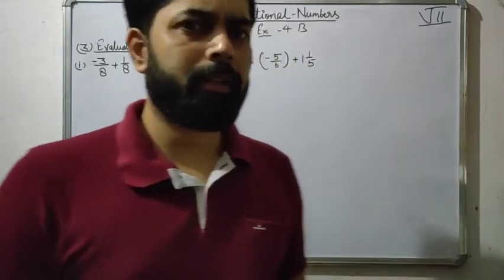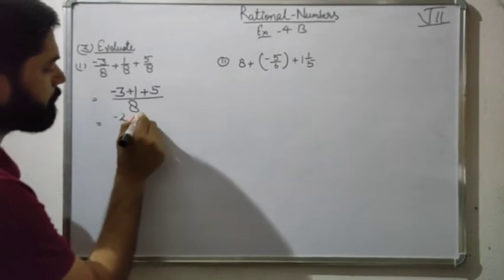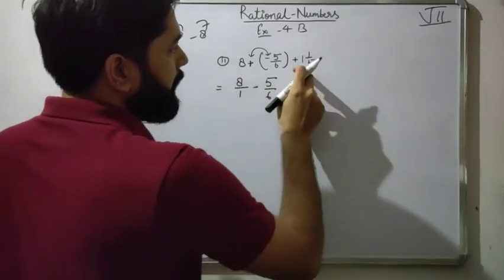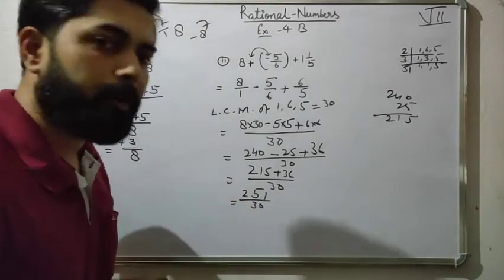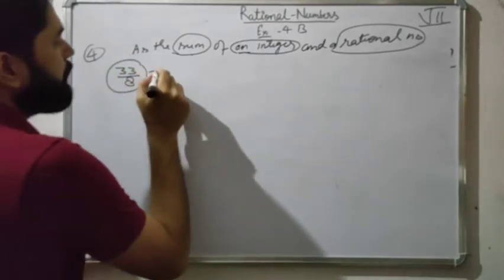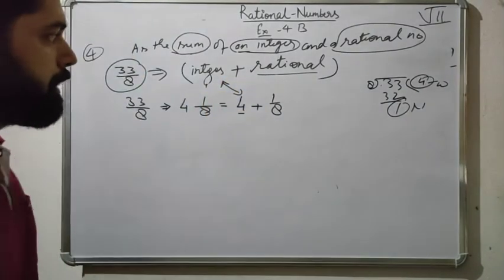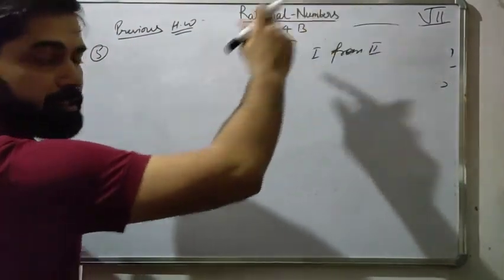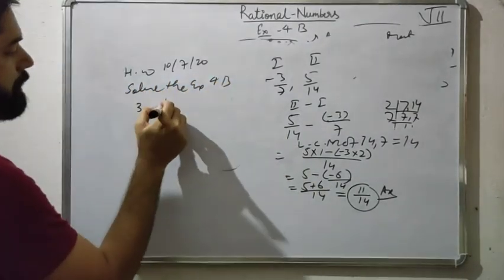Class 7 Mathematics Rational Numbers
Exercise 4 B(S.Chand)